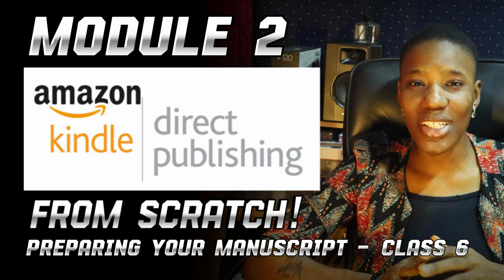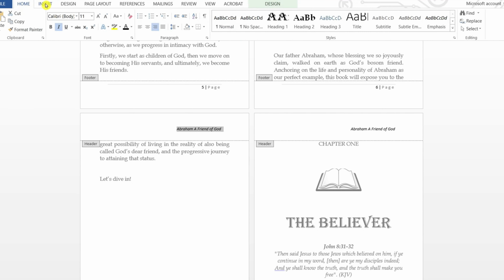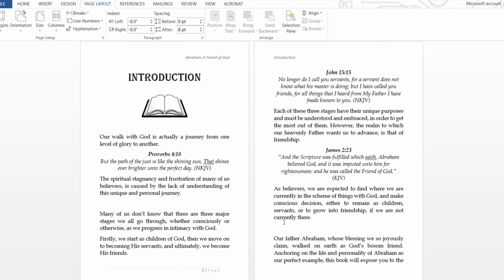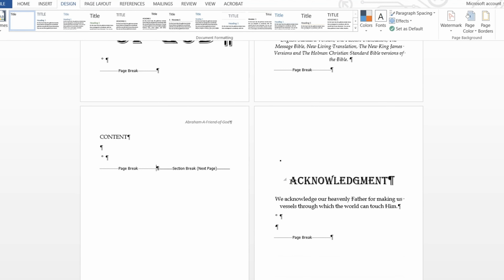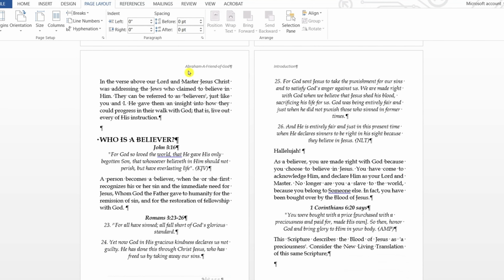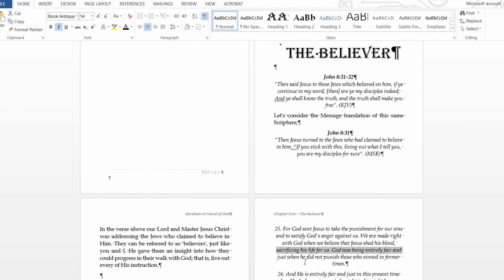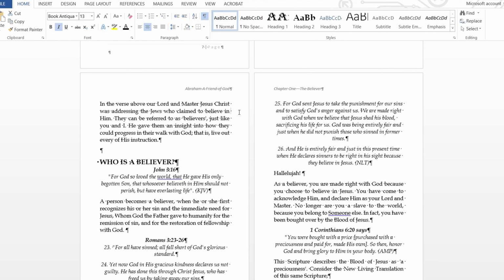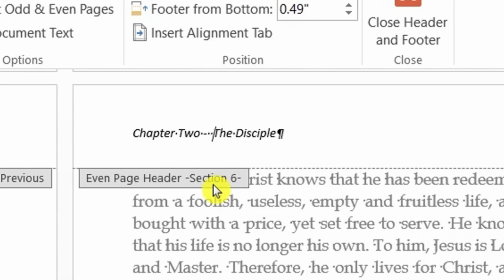Mastering Amazon KDP Module 2 Class 6 - PREPARING YOUR MANUSCRIPT - Dotrup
Click to Download your free SELL WITHOUT SHAME BLUEPRINT

PREPARING YOUR MANUSCRIPT

Module Description:
Welcome to Module 2 Class 6 of "Mastering Amazon KDP: Publish Your Paperback Book from Scratch." In this crucial module, we’ll guide you through the process of preparing your manuscript for publication. A well-prepared manuscript is the cornerstone of a successful book, and we'll ensure yours is polished and professional, ready to captivate readers from the first page.

What You'll Learn:
Writing and Editing Your Manuscript: Discover the key elements of strong writing and learn how to self-edit your manuscript to ensure clarity, coherence, and engagement. We'll cover everything from grammar and punctuation to story structure and character development.

Formatting for Print: Learn the specific formatting requirements for print books on Amazon KDP. We'll guide you through setting up margins, fonts, line spacing, and pagination to meet KDP standards.

Creating Front and Back Matter: Understand the importance of front and back matter in your book. This includes creating an engaging introduction, acknowledgments, a table of contents, and an author bio that adds value to your readers.

Proofreading Tips and Tools: Gain insights into effective proofreading techniques and tools. We'll show you how to catch those last-minute typos and errors to ensure your manuscript is flawless.

Practical Exercises: Apply what you've learned through hands-on exercises. You'll format a sample manuscript and practice editing and proofreading to perfect your skills.

Key Takeaways:
Master the art of self-editing and produce a polished manuscript.
Learn the specific formatting requirements for Amazon KDP print books.
Understand the components of front and back matter to enhance your book's professionalism.
Utilize proofreading tools and techniques to ensure a flawless final product.

Why This Module is Important:
A well-prepared manuscript sets the foundation for a successful self-published book. This module will equip you with the essential skills and knowledge to transform your draft into a professional-quality manuscript, ready for publication on Amazon KDP. By the end of this module, you'll have a manuscript that not only meets industry standards but also captivates and engages your readers.

Join us in Module 2 Class 6, and take the next step in your journey to becoming a published author!

Prepare your manuscript with confidence and precision. Enroll in "Mastering Amazon KDP: Publish Your Paperback Book from Scratch" today and make your writing shine!